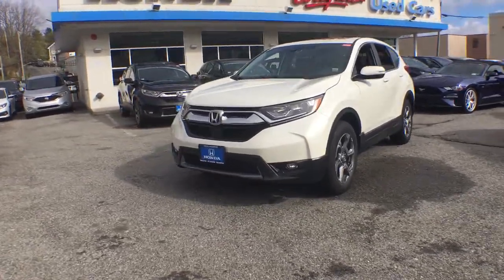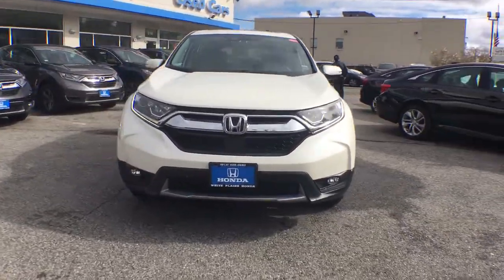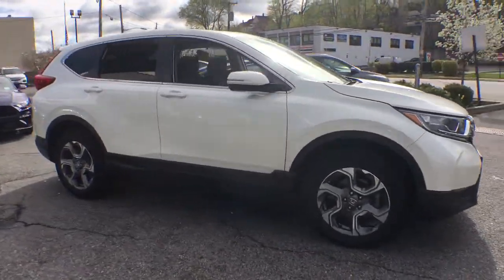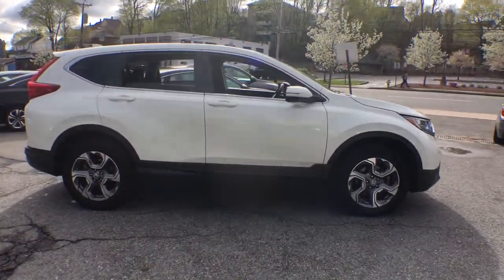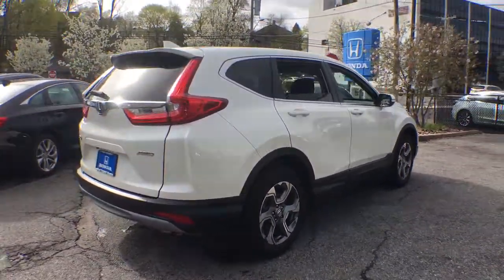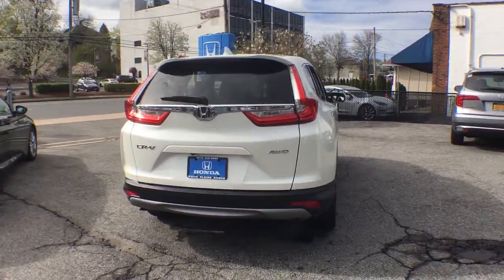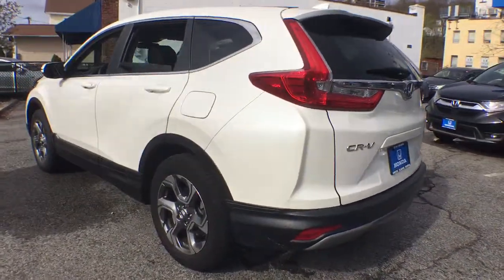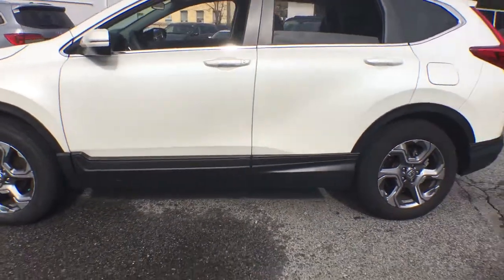2018 Honda CR-V White Plains, New Rochelle, Westchester, Scarsdale, Greenwich, NY U33655L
White Diamond Pearl Used 2018 Honda CR-V available in White Plains, New York at White Plains Honda. Servicing the New Rochelle, Westchester, Scarsdale, and Greenwich, NY area.

2018 Honda CR-V EX White AWD. Clean CARFAX. Certified. AWD CVT 1.5L I4 DOHC 16Vbrbr**No Games**No Gimmick** The price you see is the price you pay at White Plains Honda. No other dealership will treat you like family the way we do here, we've got an excellent customer satisfaction rating. MUST PRINT OUT ADVERTISITED PRICE AND PROVIDE TO DEALER TO QUALIFY FOR SPECIAL ONLINE SALE PRICE Recent Arrival! 27/33 City/Highway MPGbrbrHonda Details:brbr * Warranty Deductible: $0br * Roadside Assistancebr * Transferable Warrantybr * Powertrain Limited Warranty: 84 Month/100,000 Mile (whichever comes first) from original in-service datebr * 182 Point Inspectionbr * Vehicle Historybr * Limited Warranty: 12 Month/12,000 Mile (whichever comes first) after new car warranty expires or from certified purchase date (for HondaTrue Certified program), 60 Month/86,000 Mile (whichever comes first) from original in-service date, if purchased within new vehicle limited warranty period (for HondaTrue Certified+ program)br * Roadside Assistance for the duration of the Certified Pre-Owned Limited Warranty. Up to two complimentary oil changes within the first year of ownership. SiriusXM 90-Day Trial (for HondaTrue Certified+ program), Vehicles purchased within New Vehicle Limited Warranty period: extends New Vehicle Limited Warranty to 4 years*/48,000 miles*. Roadside Assistance for the duration of the Certified Pre-Owned Limited Warranty. Up to two complimentary oil changes within the first year of ownership. SiriusXM 90-Day Trial (for HondaTrue Certified program)brbrAwards:br * Motor Trend Automobiles of the year * 2018 KBB.com 10 Most Awarded Brands * 2018 KBB.com Brand Image AwardsbrKelley Blue Book Brand Image Awards are based on the Brand Watch(tm) study from Kelley Blue Book Market Intelligence. Award calculated among non-luxury shoppers.  Kelley Blue Book is a registered trademark of Kelley Blue Book Co., Inc.brCertified vehicles includes preowned 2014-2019 Hondas with less than 80k miles. DUE TO OUR HIGH INVENTORY TURNOVER, IT MAY BE POSSIBLE THAT A LISTED VEHICLE MAY BE SOLD. IF SO, WE WILL PRESENT YOU WITH SIMILAR VEHICLES AT A SIMILAR PRICE. To find the best value, we do the research before you do. We strive to provide you with the best value on every vehicle. Family operated since 1929, our success is due to being a highly customer centric dealership, attending to your every need.